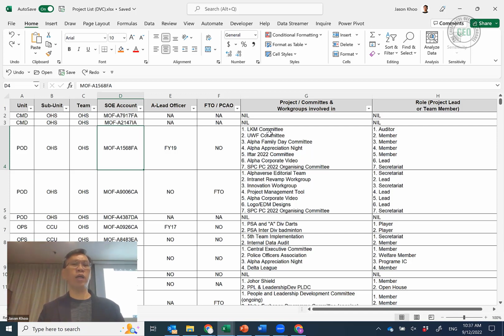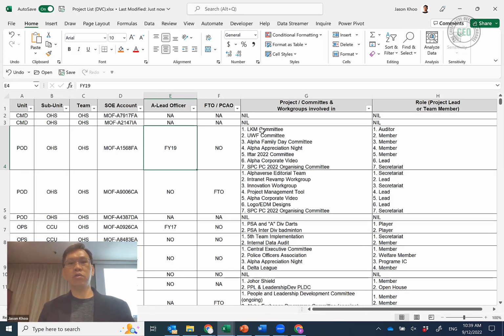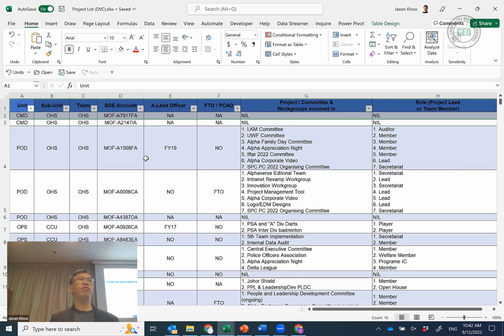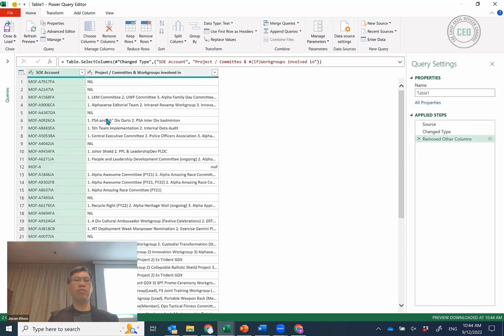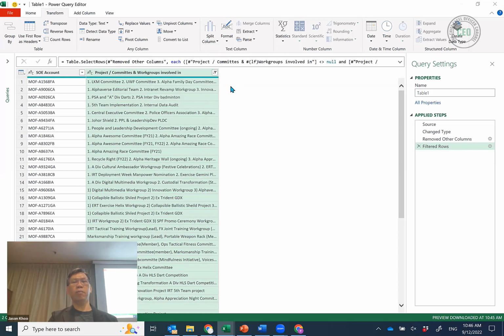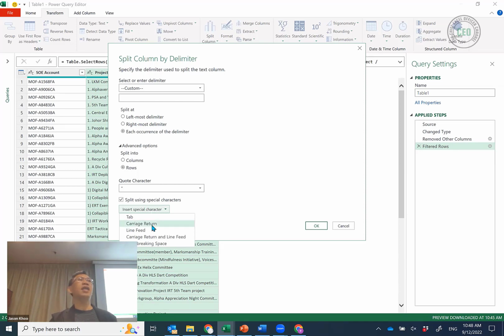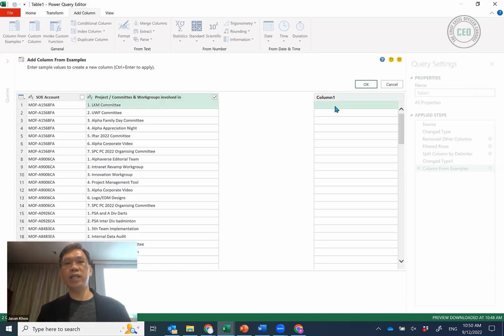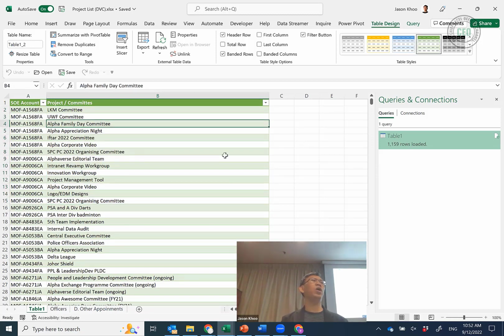Split multiple lines in one cell into multiple rows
If you have many lines in one cell of Microsoft Excel and you wish to split them into multiple rows, you probably have to use a complicated and long formula to complete it. But with Power Query, it is very straight forward. Watch the video and I am very sure you will agree with me.